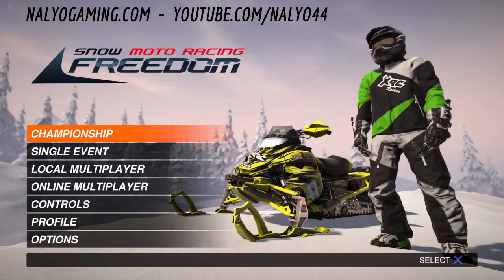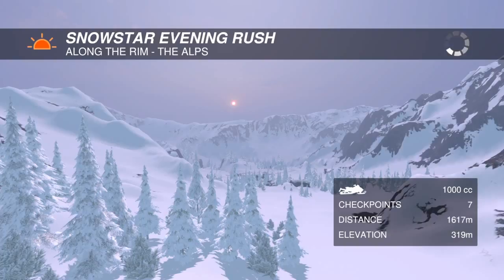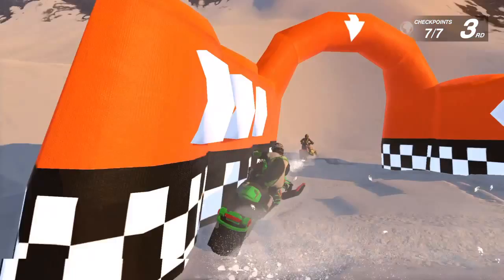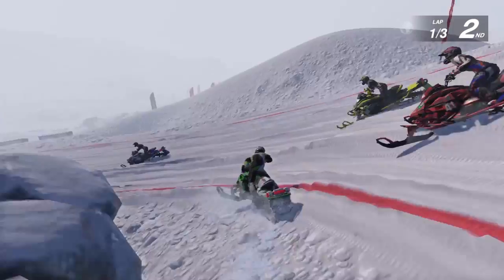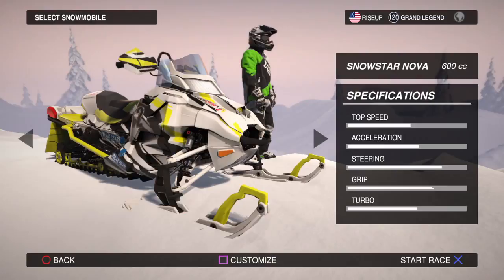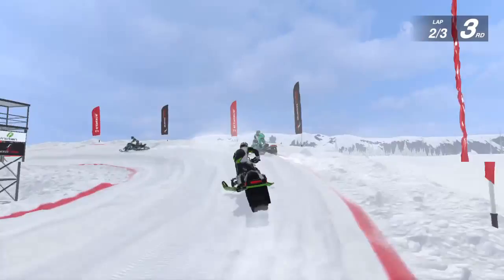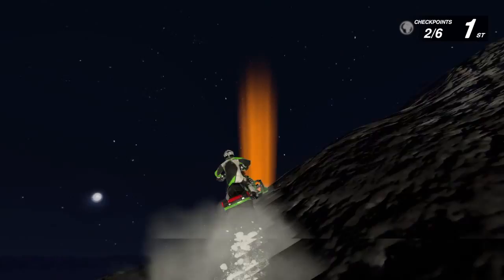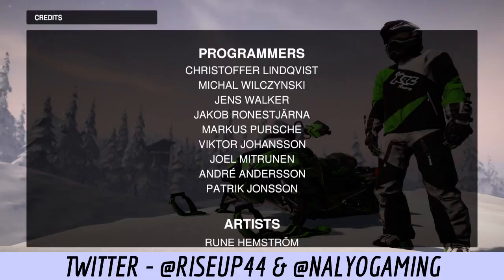Snow Moto Racing Freedom, PS4 Gameplay Preview & Review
SNOW MOTO RACING FREEDOM is Developed & Published by ZORDIX AB for the PlayStation 4 & Steam PC.
DESCRIPTION:  Snow Moto Racing Freedom™ lets you race high-speed snowmobiles on tight tracks and through vast winter landscapes. Experience the thrill of Snocross racing! Get close enough to your opponents' vehicles to feel the spraying snow and hear the roar of the powerful engines. Carve your own path through exotic sceneries and string together extreme stunts high in the air to gain that extra speed boost to fly past your competition.
Progress through the Championships to unlock better snowmobiles and become a Legend. When you have mastered the local opposition, go online, show off your skills and make your mark in the world competitions!
Get ready for the ultimate snowmobile power ride!
Features
Zordix interactive snow technology
Epic Single Player Career of 18 Championships
Over 40 challenging courses in many game modes
Ride 12 high-powered exclusive snowmobiles
String together stunt combos in your own cool style
Local Multiplayer Action with Up To 4 Players
Online Multiplayer Action with Up To 8 Players
Beat Target Times and Unlock Medals
Design your own avatar

PLAYSTATION CONSOLE SETUP
Sony PlayStation 4 - 500 GB Console
Sony PlayStation VR
Seagate FireCuda SSHD 2TB SATA 2.5-In. Hard Drive
Inateck USB 3.0 HDD SATA External HDD Enclosure Case
DualShock 4 Wireless PlayStation Controller x3
PlayStation 4 Camera
PlayStation Move Controller x 2
Turtle Beach Stealth 500P PlayStation 4 Headset
KontrolFreek COD Revive
KontrolFreek 12ft PS4 Performance Gaming Cable

AUDIO, VIDEO, PC, CAPTURE & RECORDING
Elgato HD60S Capture
Cooler Master HAF 932 Advanced Full Tower Case
Focusrite Scarlette 6i6
Neewer 800
Neewer Mic Stand Boom Arm
Neewer Pop Filter
Audio Technica ATH-M30x Studio Headset
LyxPro Balanced XLR Cable 15ft
Sennheiser HD201 Headset
SteelSeries Rival 100 Optical Mouse
SteelSeries QcK+ Gaming Mouse Pad
Lightdow LD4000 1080P HD Sports Action Camera
Joby GripTight GorillaPod Stand Small
Neewer Table Top Monopod Tripod Stand for Digit. Cam.

PURCHASING ANY PRODUCTS USING THE LINKS HERE DIRECTLY HELPS NG, THANKS.
Join CGN Network, CGN is one the fastest Growing Social Networks for Gamers in the World!  Create an Account & Start Connecting with Gamers like never before!

Thanks for watching our SNOW MOTO RACING FREEDOM PS4 GAMEPLAY PREVIEW & REVIEW here on NALYO GAMING - YouTube.com/Nalyo44.  Please let me know what you think of this Game, Gameplay & Review Score in the COMMENT section below the video, SHARE w/ your friends, leave a LIKE if you enjoyed the video and SUBSCRIBE to NALYO GAMING here on YouTube.com/Nalyo44
- Jason N.

I would like to say thanks to Rolf & his entire Zordix Team for allowing me the opportunity to spend time with their awesome new Game on the PlayStation 4.